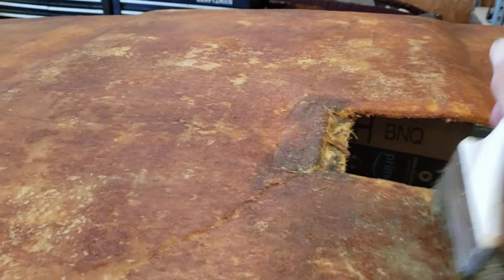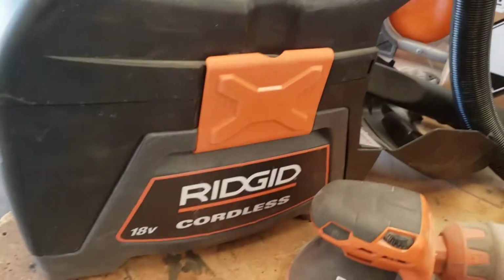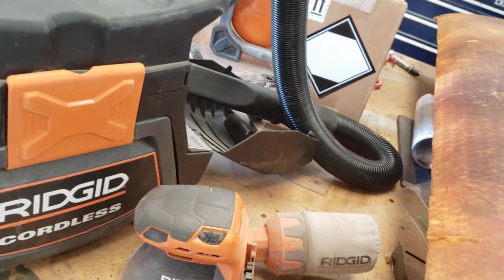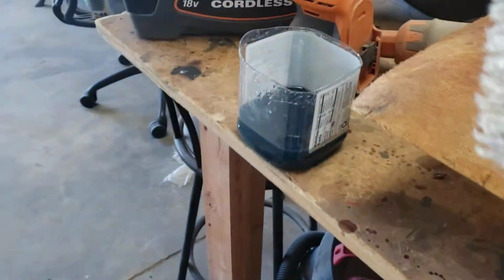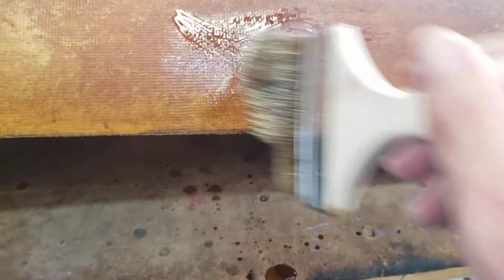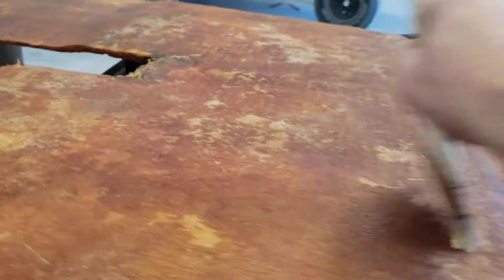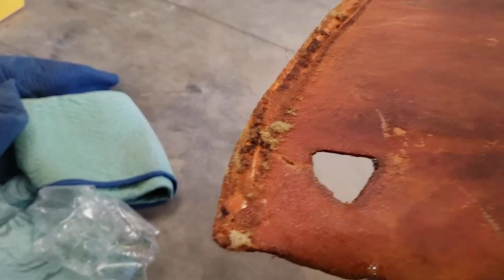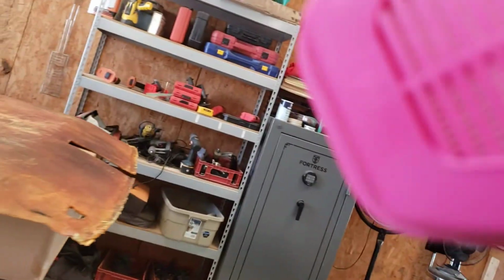soft headliner board fix fiberglass resin